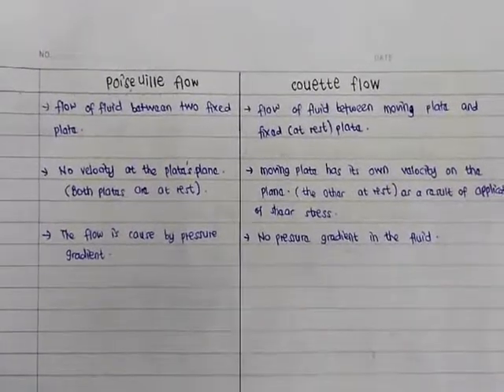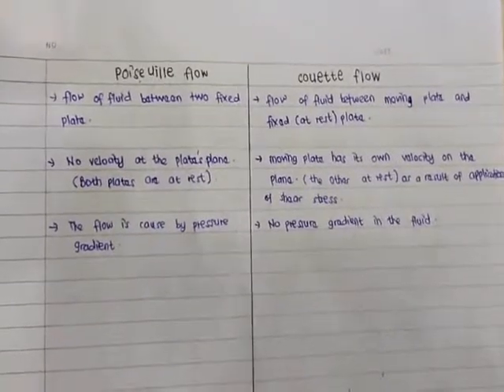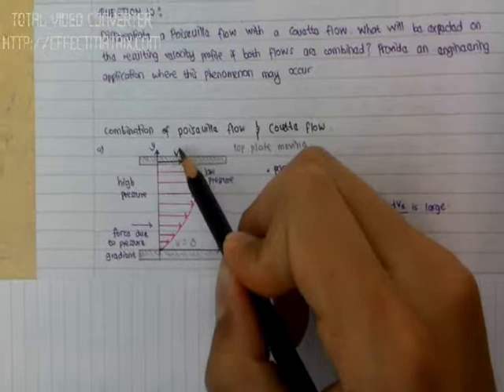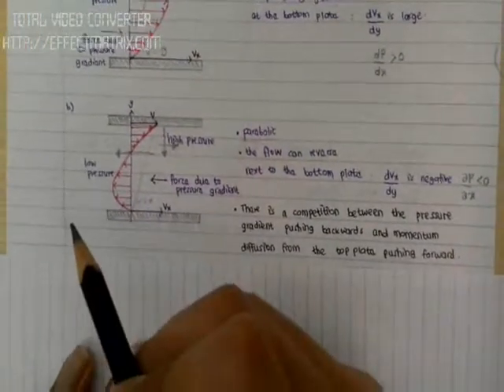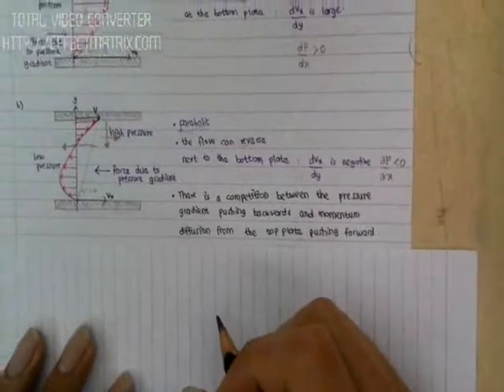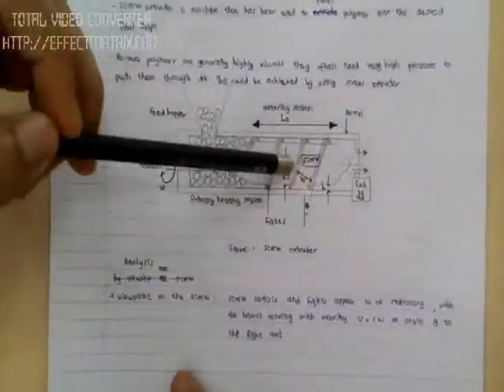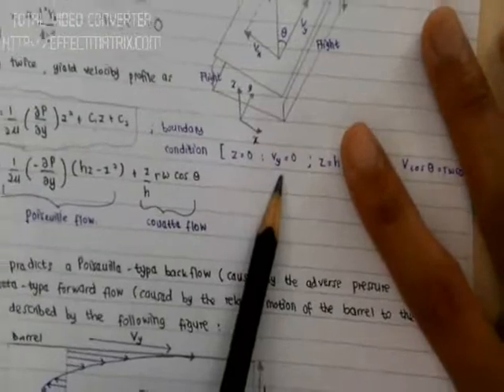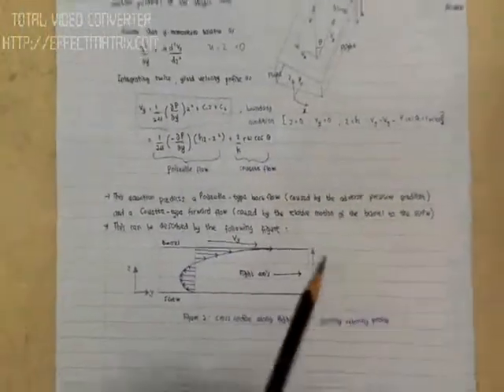KKKM3124 FLUID MECHANICS II (QUESTION 12) GROUP 11M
Question 12
Differentiate a Poiseuille flow with a Couette flow. What will be expected on the resulting velocity profile if both flows are combined? Provide an engineering application where this phenomenon may occur.